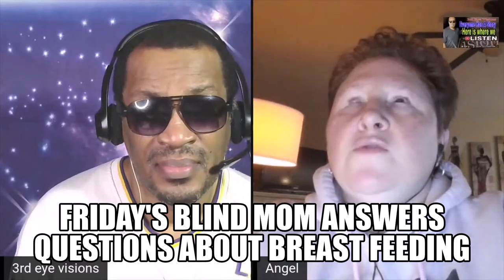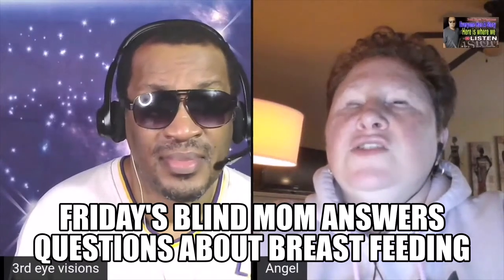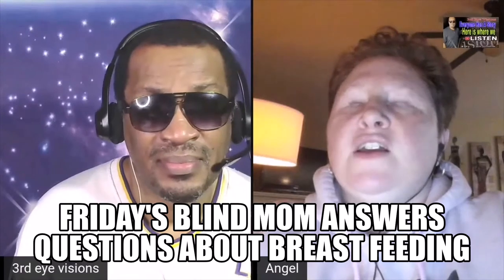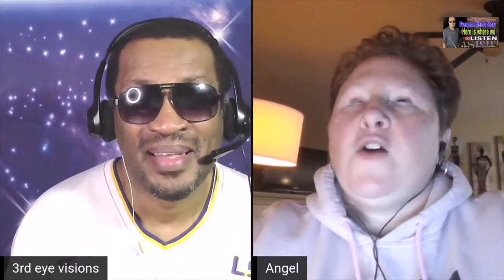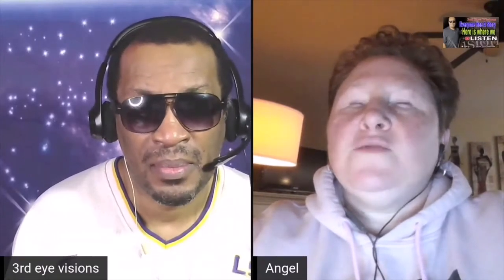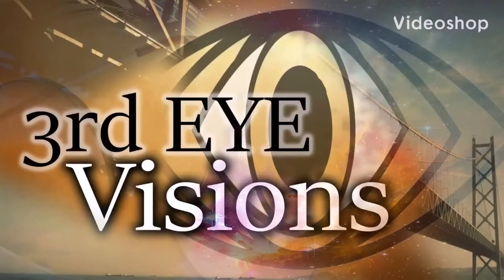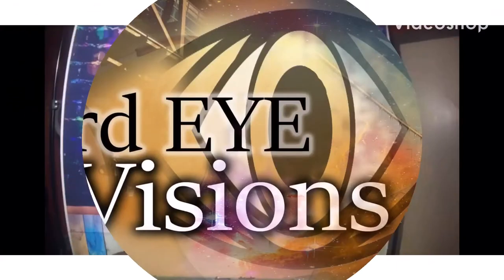Reliable breast feeding tips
Reliable breast feeding tips is a video that can hopefully help a lot of newly become moms both blind and sighted.  If you are unaware of how to breast feed, these reliable breast feeding tips can serve your needs.  Reliable breast feeding tips from blind moms is also a video that blind moms can deffinitely take advantage of as well specifically.  Please pay close attention to this a blind mom's guide to a successful breast feeding and you will be on your way to breast feeding your new baby the proper way.  I know many moms have been searching for reliable breast feeding tips, well search no further as Angel gives you reliable breast feeding tips for all moms even though she is a blind mom.